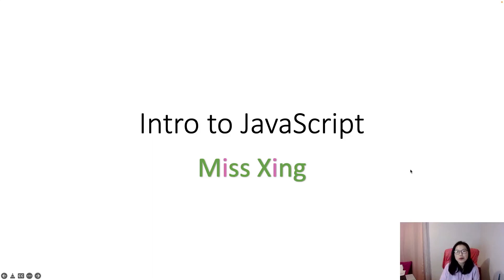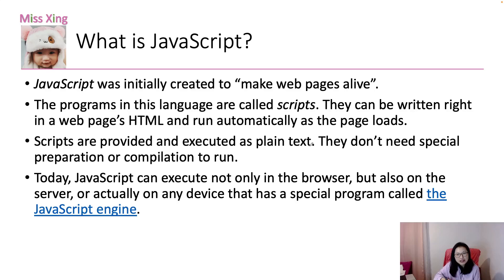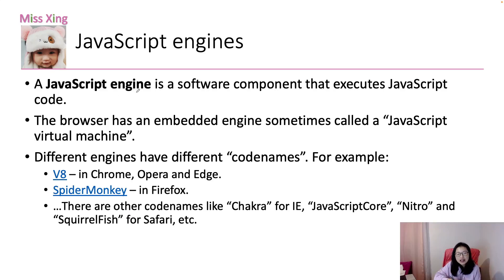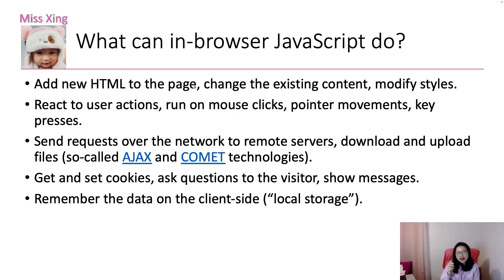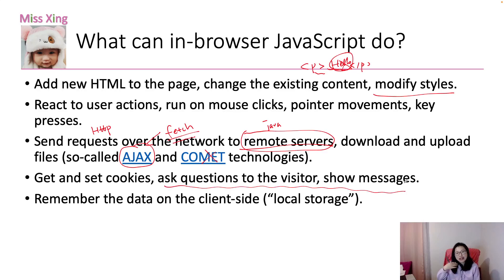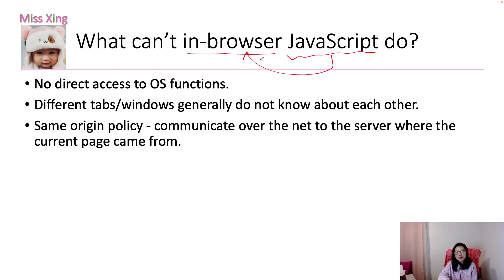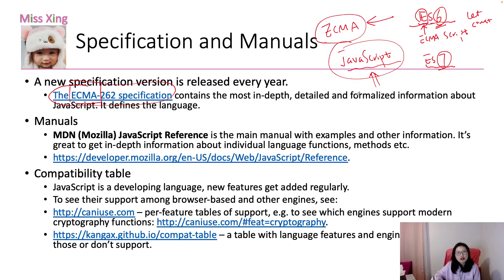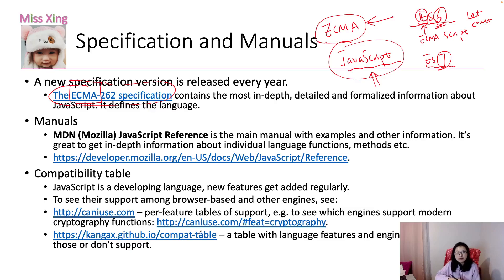1. Introduce JavaScript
In this video, we give a brief introduction about JavaScript. What is JavaScript? Where does JavaScript run? What can browser do for JavaScript? What Browser cannot do in terms of JavaScript? Where to debug, etc.